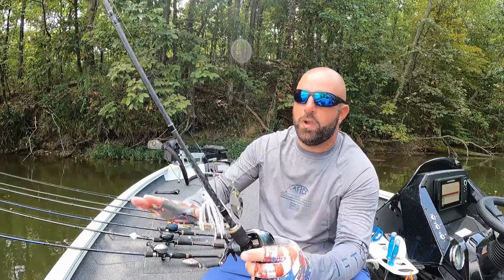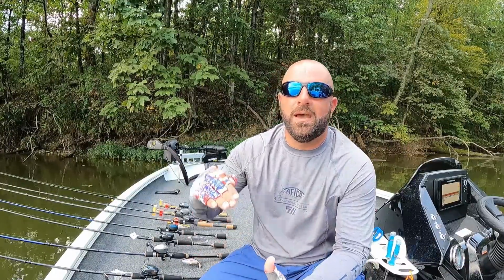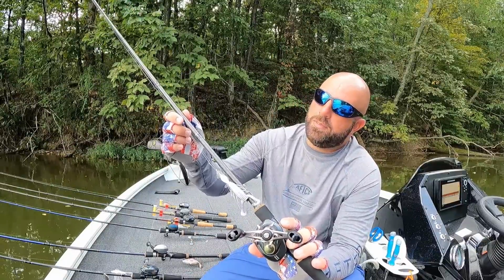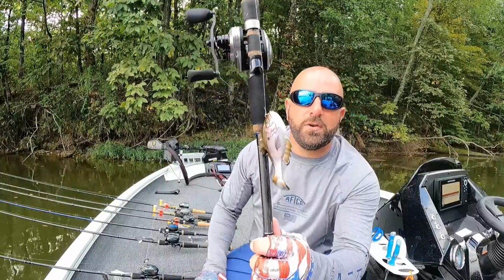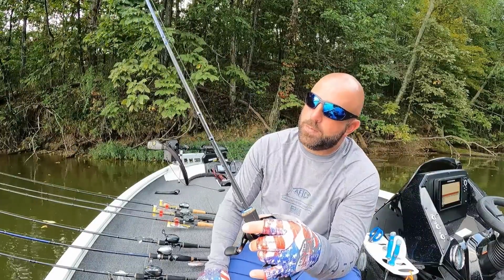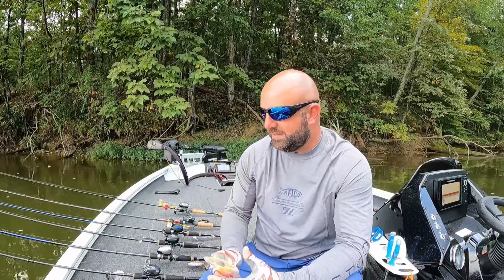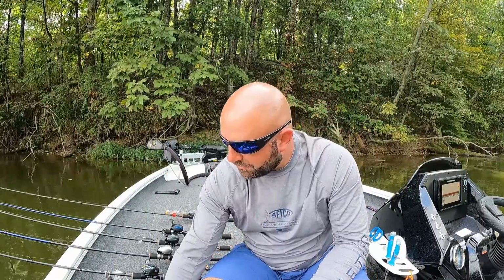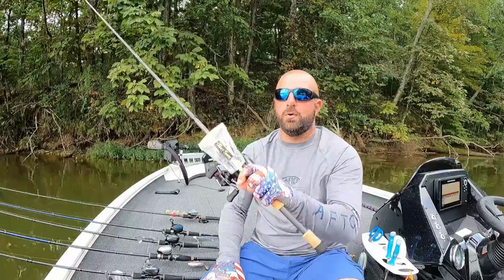Fish THESE Baits NOW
Fall is quickly approaching and with it comes a change in what and how you should fish!! Check this video out and start Fishing These Baits NOW!!! I share with you my Top 5 fall favorites with some of my additional top picks.

Pick up some of your Fall Favorites at Karl's Bait & Tackle

VIDEOS MENTIONED

SOCIALS

DEALS

Check out Aftco for all your fishing clothing needs
Check out Plano for all your tackle organizational needs
For all of your boat cleaning needs